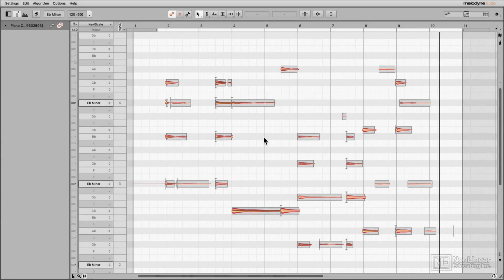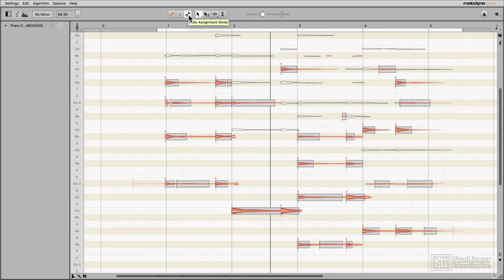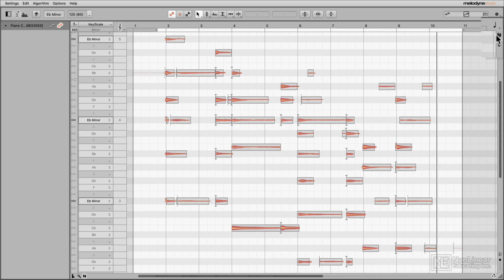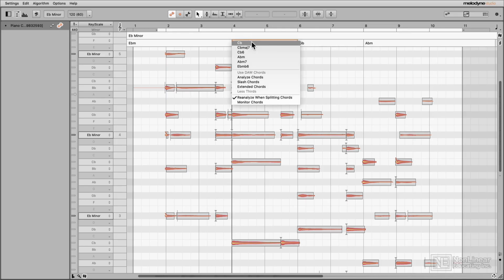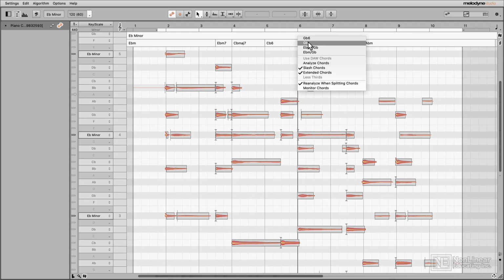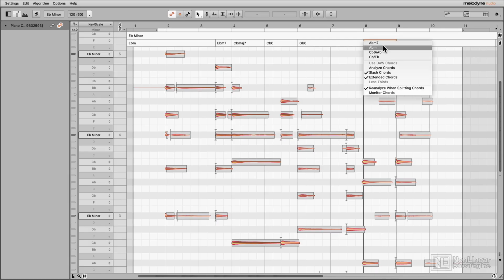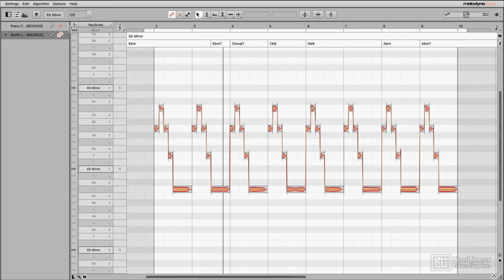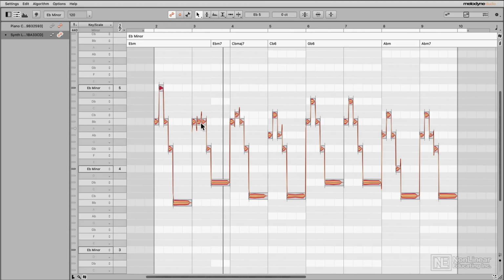22 Using the Chord Track